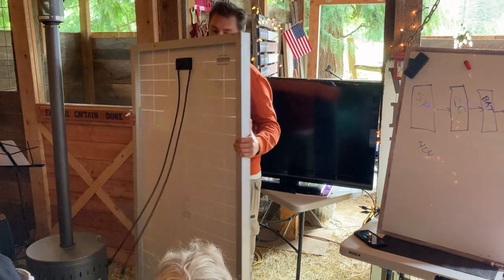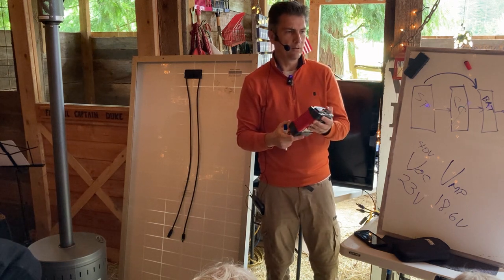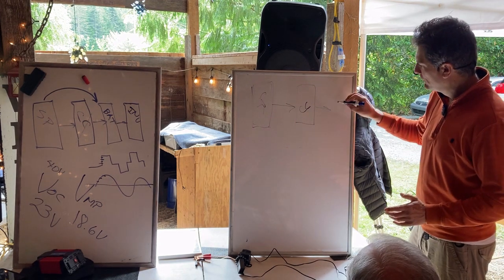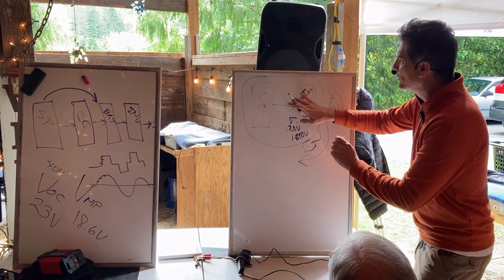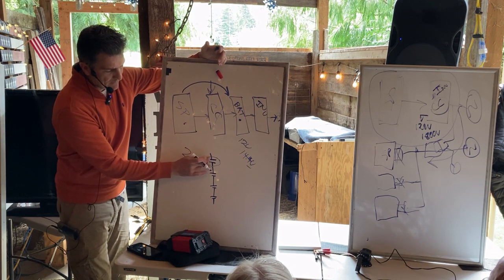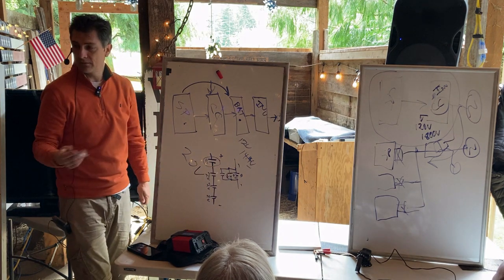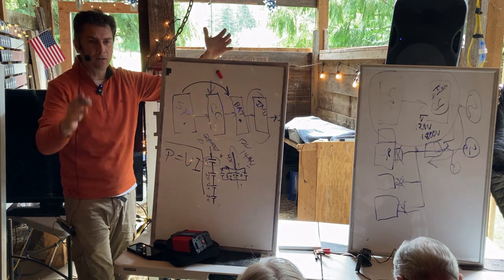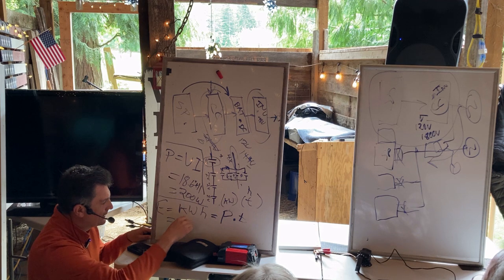Country Home Solar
PFTTOT Part 414 "Country Home Solar"
A presentation during the 2024
Country Living Camp Meeting
in Sedro Woolley, WA